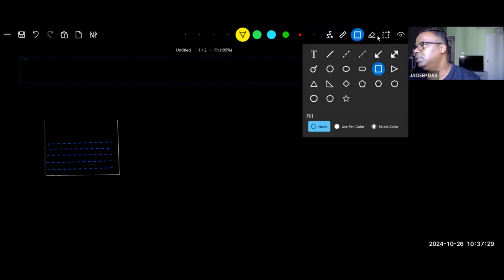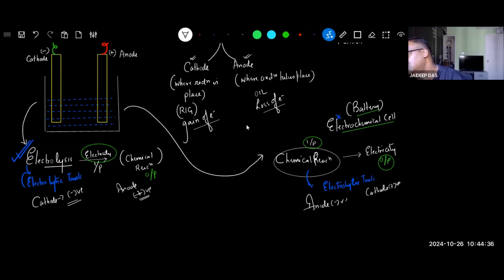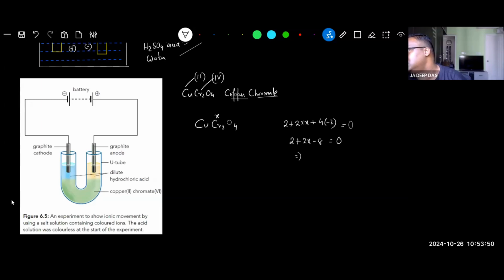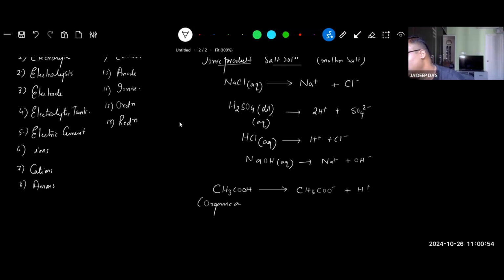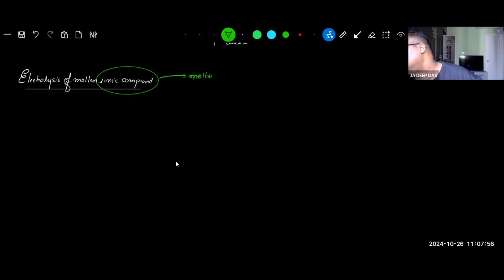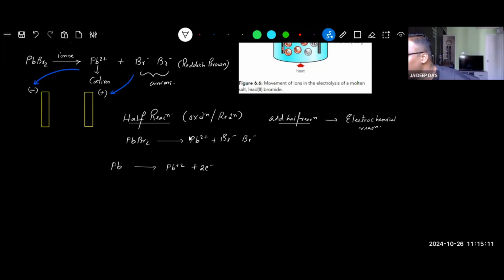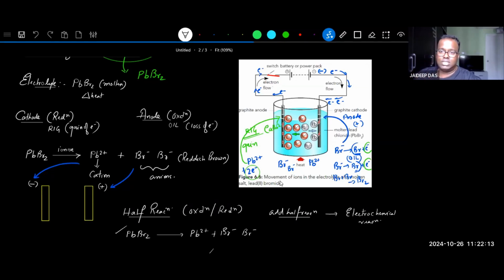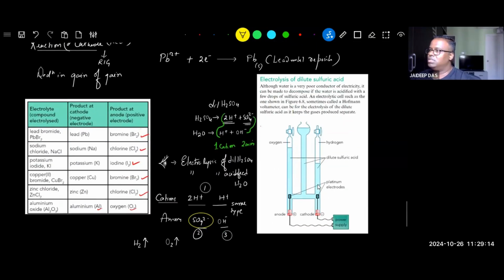Electrochemistry 2 I IGCSE I Grade 10